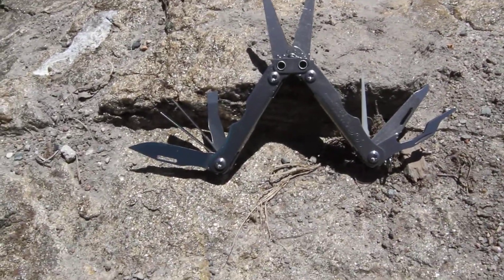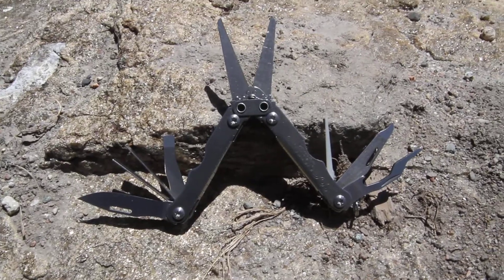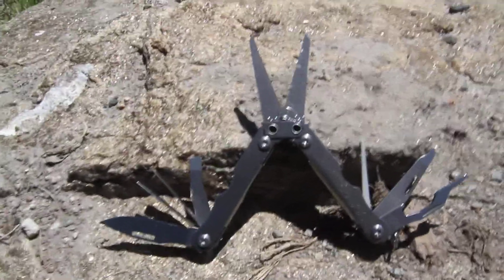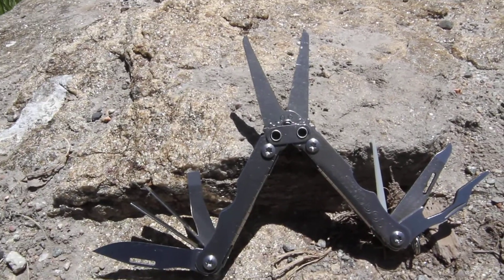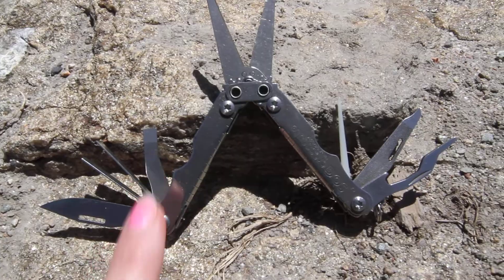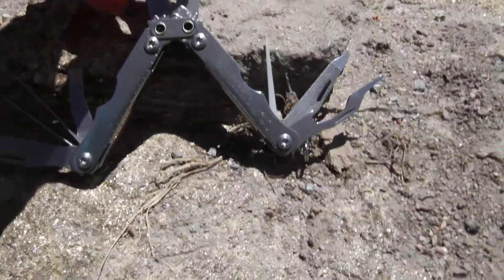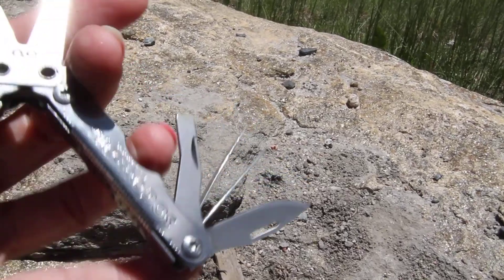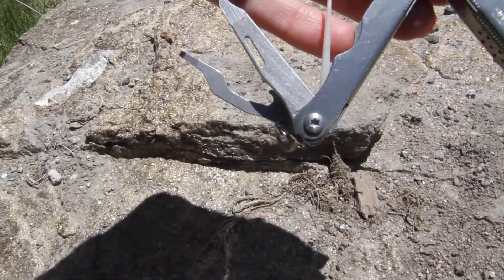SOG Crosscut CC51-CP - video demo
SOG Crosscut CC51-CP. It is small hand tool, yet full of components. This is a handy instrument that has ten tools in one unit. The SOG Crosscut has scissors, 1.5 straight blade, nail file, nail cleaner, medium screwdriver, small screwdriver, bottle opener, tweezers, toothpick, ruler, and a lanyard ring. Looking for a nice gift and at the right price? This is the tool you are looking for, great for men, women, or first tool for boy